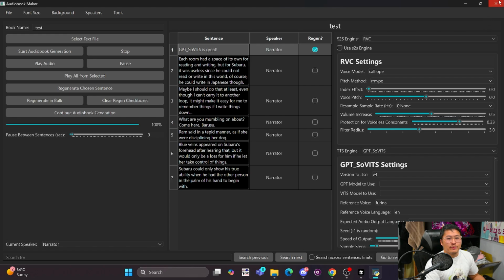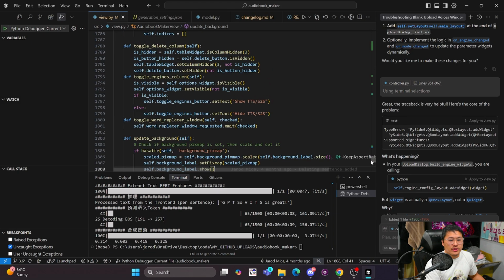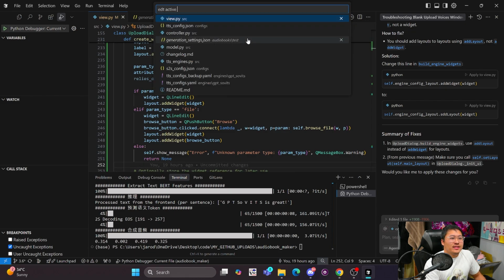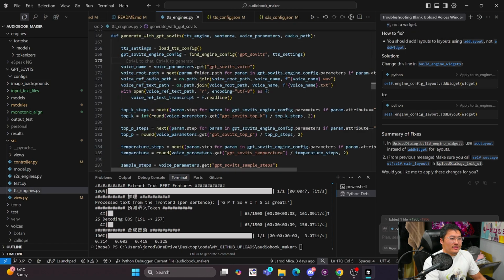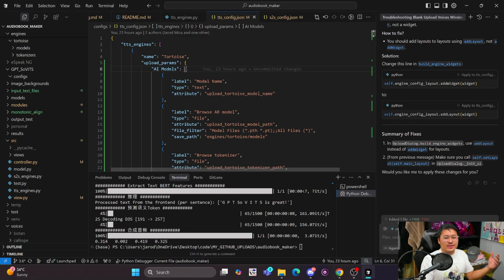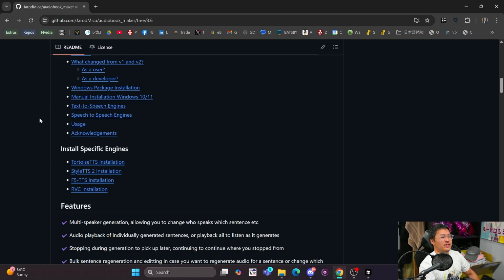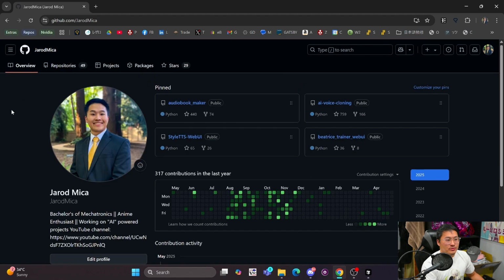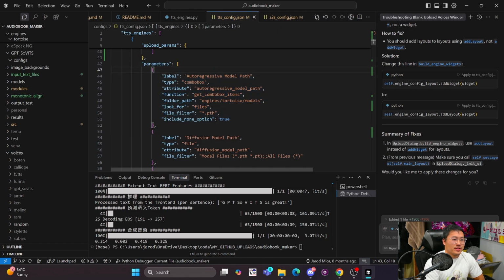AI Audiobook Maker and Other Updates